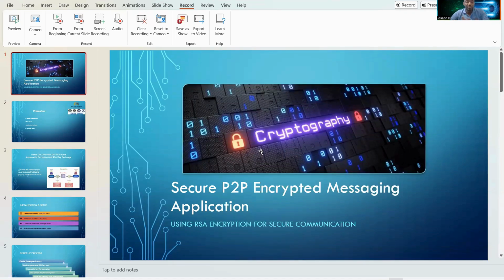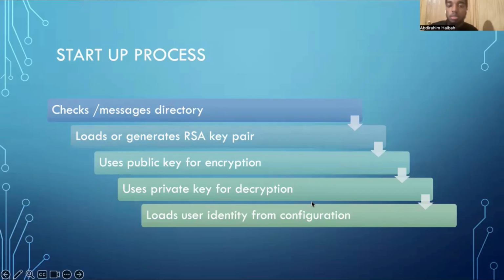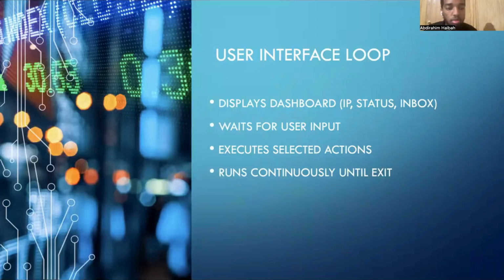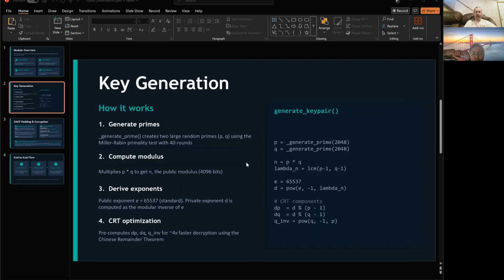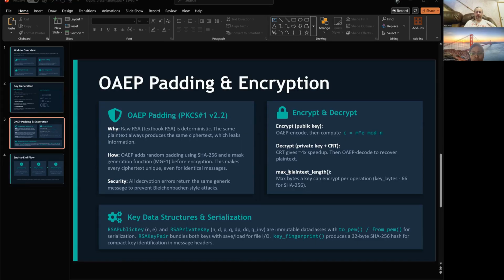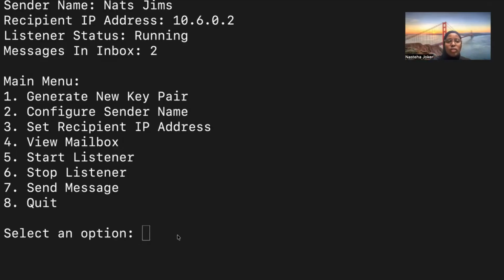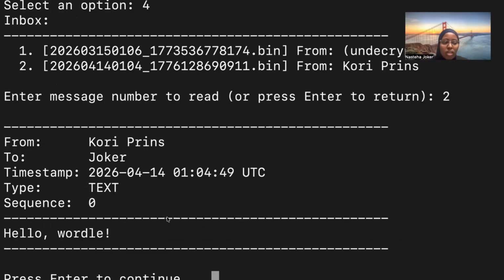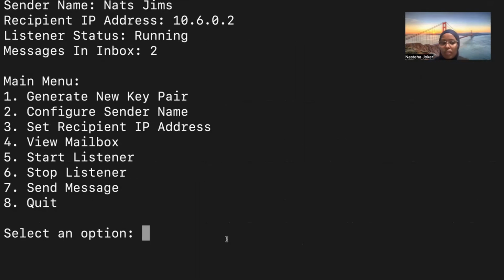CYBR432 Group 2 Presentation